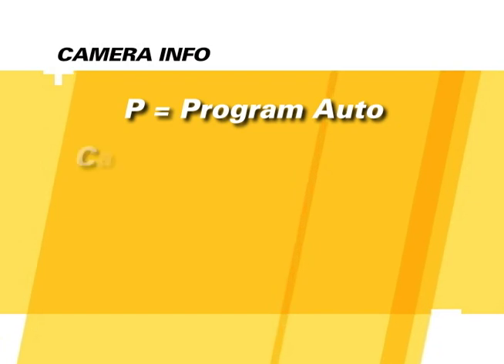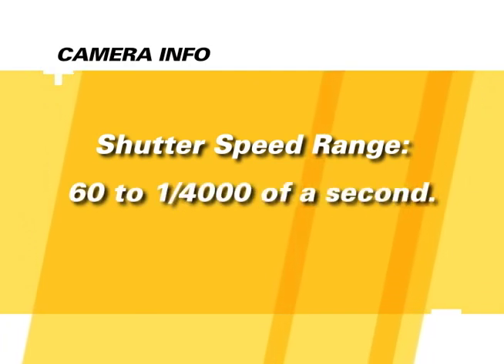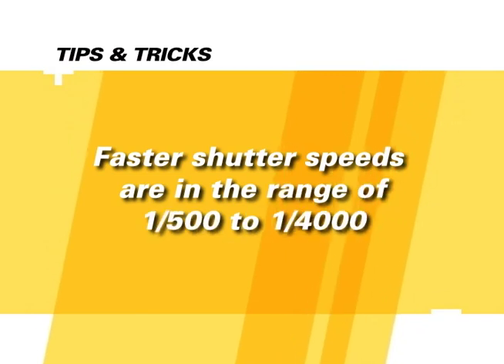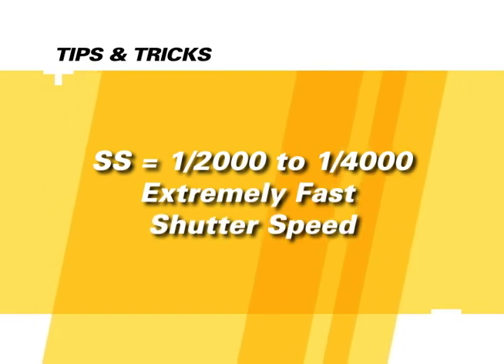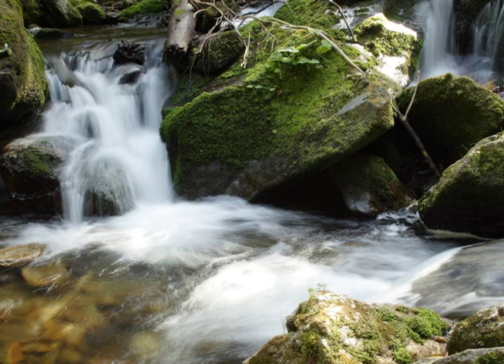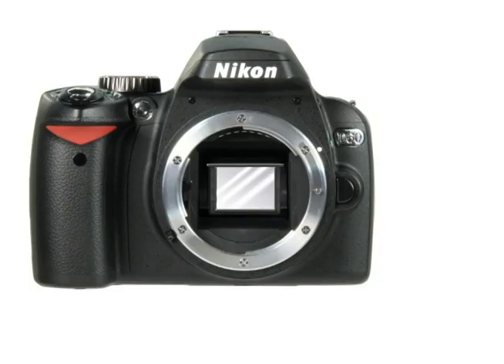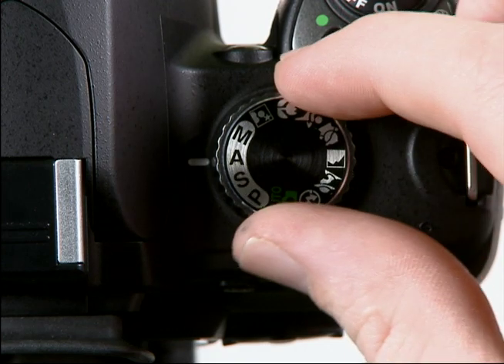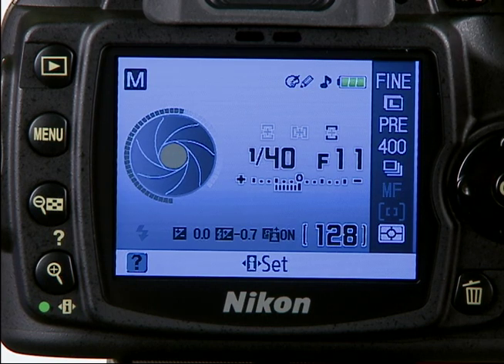Nikon D60 (Chapter 6) Instructional Guide by QuickPro Camera Guides